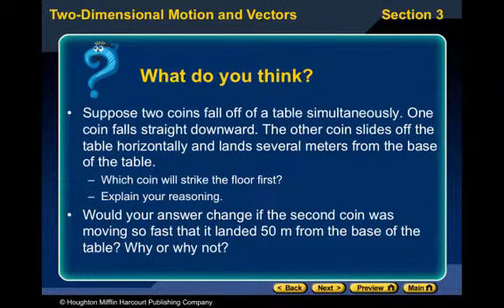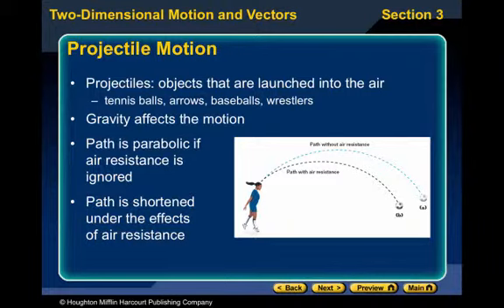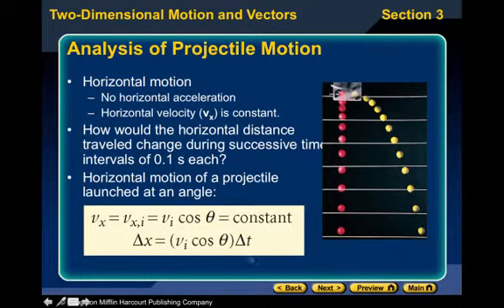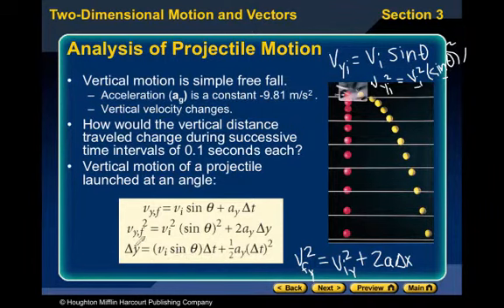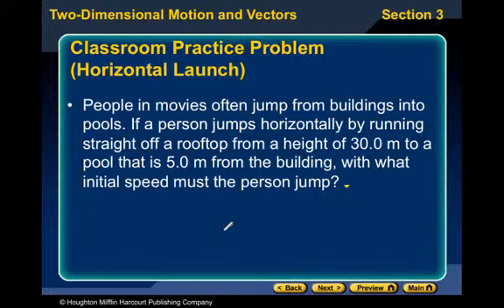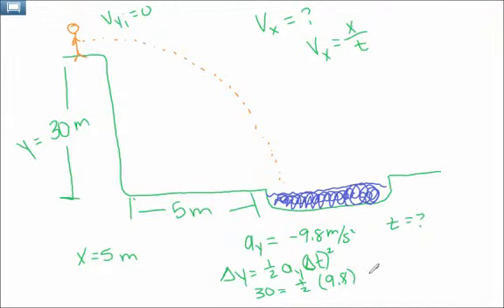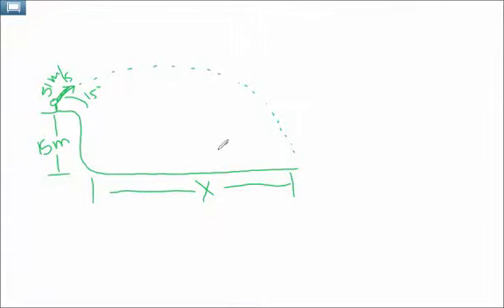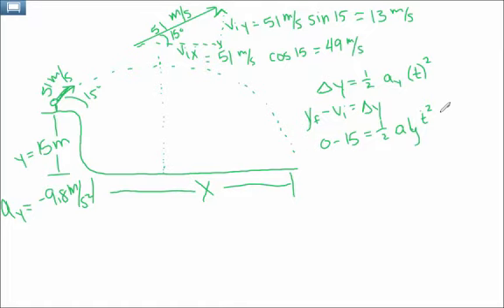3.3 Physics Lecture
3.3 Lecture from 9-19-13 covering Projectile Motion